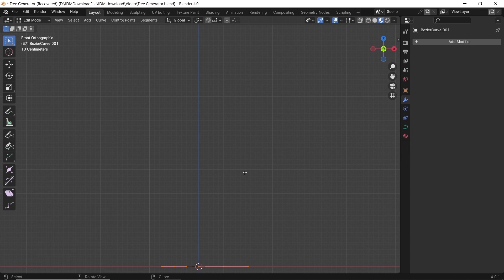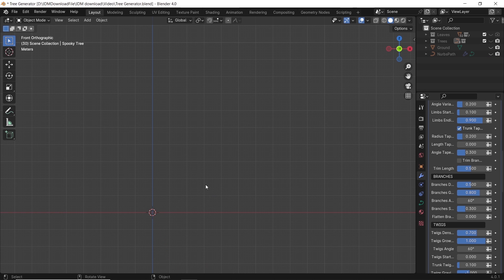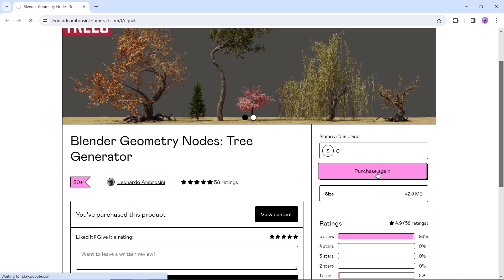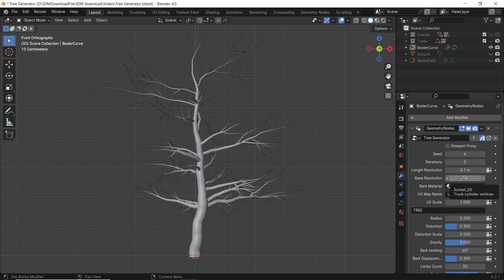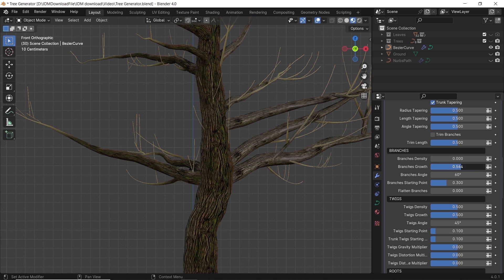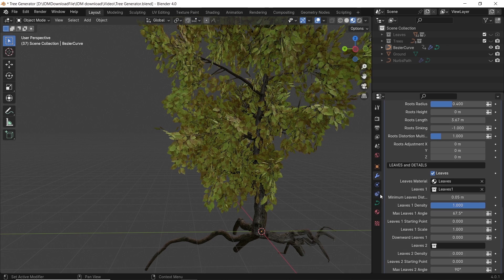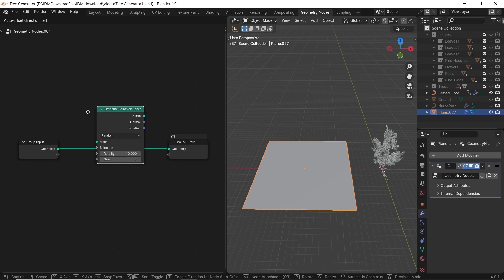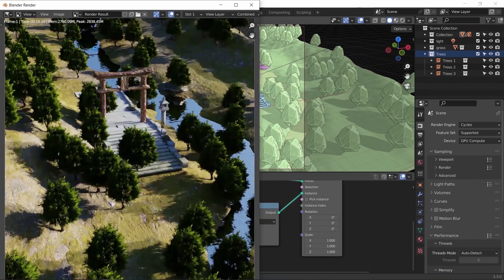FREE Blender Trees Just A Click Away!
► Distributing Trees in Geometry Nodes